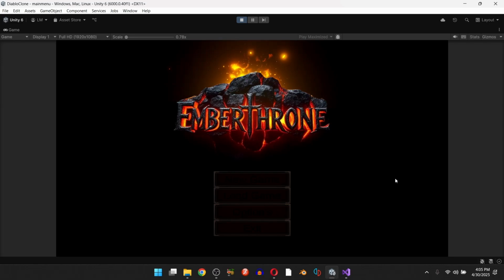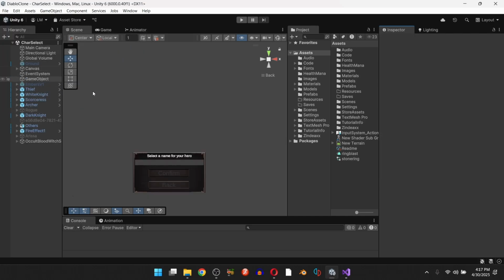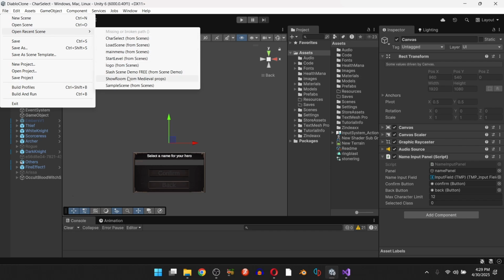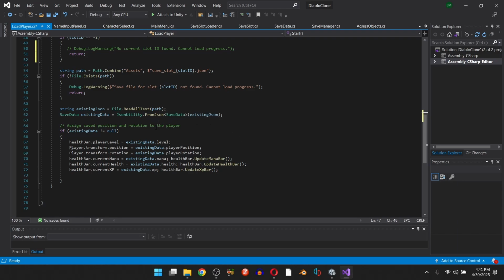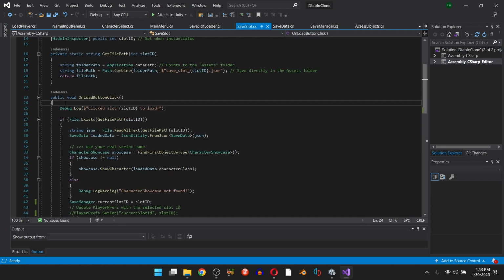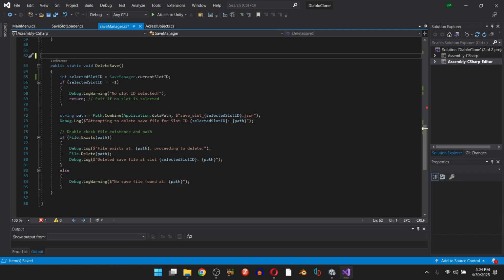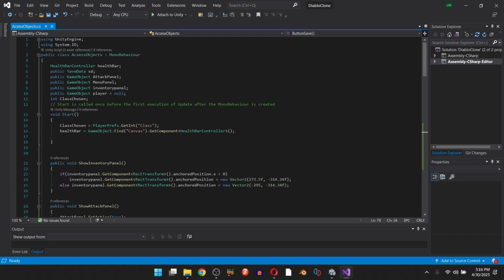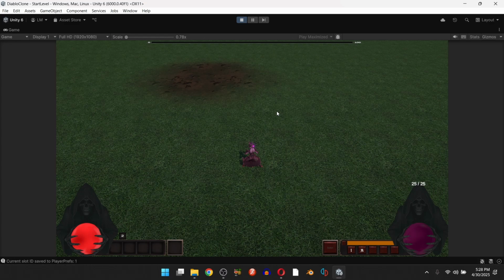Diablo like part 11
character names , and saving loading multiple save slots w/json